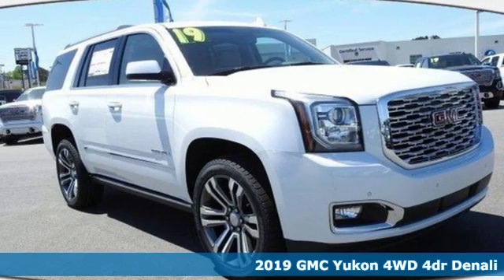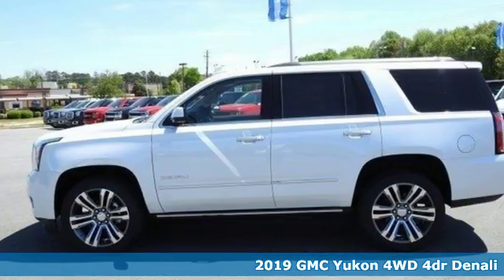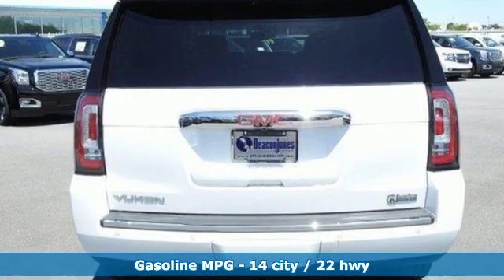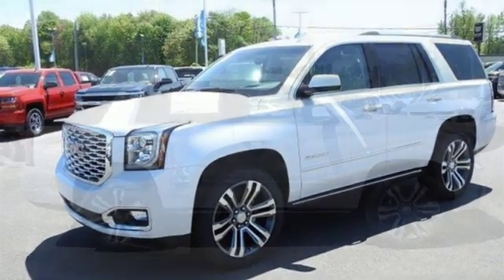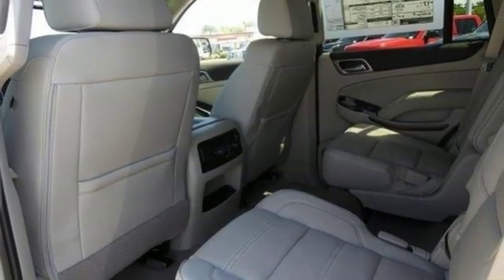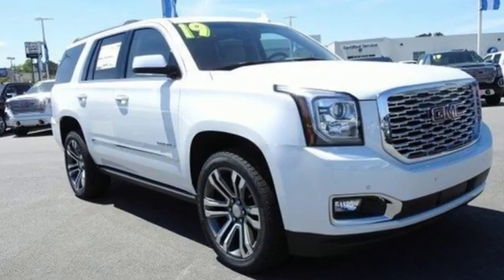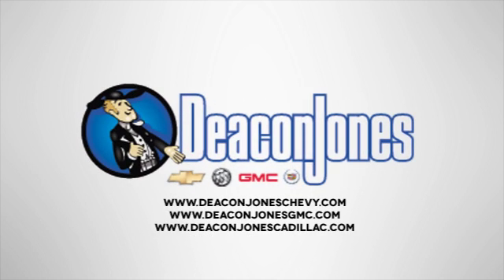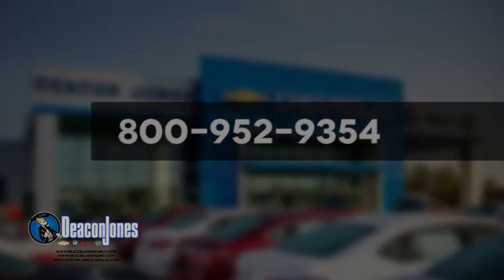2019 GMC Yukon Smithfield NC Selma, NC #390404 - SOLD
Year: 2019
Make: GMC
Model: Yukon
Trim: 4WD 4dr Denali
Engine: 6.2L 8 Cylinder Engine
Transmission: AUTOMATIC
Color: WHITE FROST TRICOAT
Interior: COCOA/SHALE
Stock #: 390404
VIN: 1GKS2CKJ4KR313534
3rd Row Seat, NAV, Heated Leather Seats, 4x4, Quad Seats, Alloy Wheels, Tow Hitch, TRANSMISSION, 10-SPEED AUTOMATIC, AUDIO SYSTEM, 8 DIAGONAL COLOR TOUCH... Denali trim, WHITE FROST TRICOAT exterior and COCOA/SHALE interior. CLICK ME! KEY FEATURES INCLUDE: Leather Seats, Third Row Seat, 4x4, Quad Bucket Seats, Power Liftgate, Rear Air, Heated Driver Seat, Heated Rear Seat, Cooled Driver Seat, Back-Up Camera, Premium Sound System, Trailer Hitch, Chrome Wheels, Remote Engine Start, Dual Zone A/C. Keyless Entry, Remote Trunk Release, Privacy Glass, Steering Wheel Controls, Heated Mirrors. OPTION PACKAGES: DENALI ULTIMATE PACKAGE includes (PCJ) Open Road Package contents: additional 9 months of SiriusXM Radio and NavTraffic service, (CF5) power sunroof, (U42) rear seat entertainment system, (UTT) Enhanced Security Package contents: (UTR) self-powered horn, (UTV) interior movement and (UTU) vehicle inclination sensors, (BRS) power-retractable assist steps, (Y66) Adaptive Cruise Control - Advanced with (UGN) Forward Automatic Braking, (JB1) 4-wheel antilock, 4-wheel disc brakes, (SII) 22 bright aluminum wheels with Midnight Silver premium paint and (SFE) wheel locks, LPO, ENTERTAINMENT SYSTEM, REAR SEAT BLU-RAY/DVD with remote control, overhead display, Wi-Fi wireless projection capability, two 2-channel wireless digital headphones, auxiliary HDMI/MHL audio/video input and 2 USB ports, ENHANCED SECURITY PACKAGE body security content, includes (UTR) self-powered horn, (UTV) interior movement and (UTU) vehicle inclination sensors, door and liftgate lock shields and glass break sensors in rear quarter glass and liftgate window, removes sunglass holder and conversation mirror from overhead console, AUDIO SYSTEM Horsepower calculations based on trim engine configuration. Please confirm the accuracy of the included equipment by calling us prior to purchase.

Address:
1115 North Bright Leaf Blvd